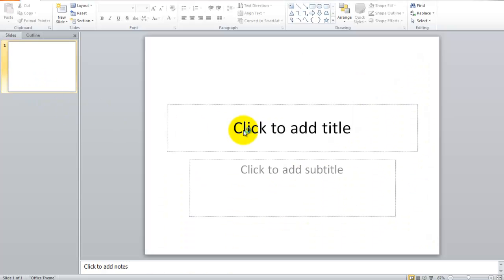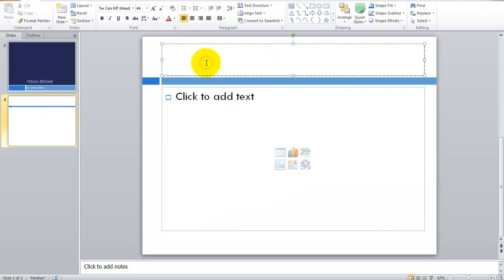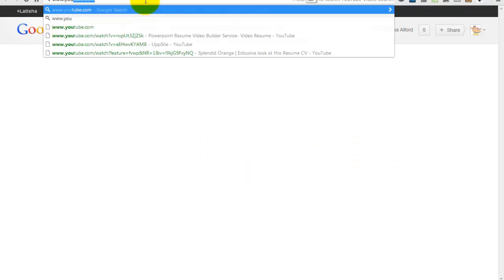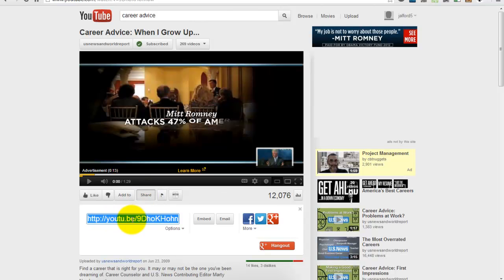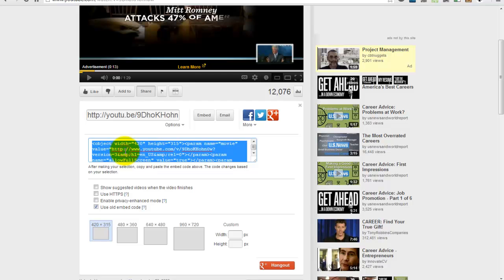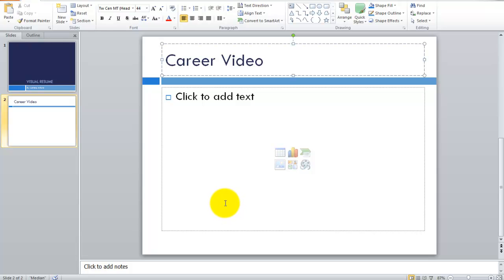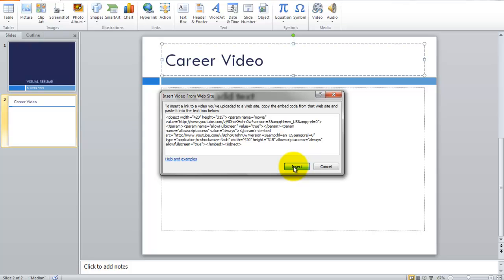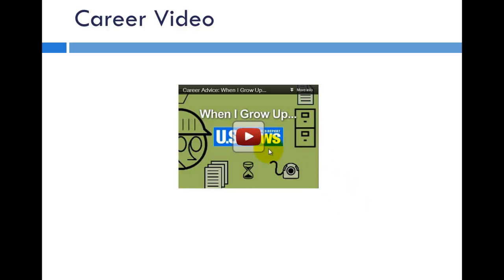Insert YouTube Video Into PowerPoint Tutorial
Insert YouTube Video into PowerPoint step-by-step tutorial. for training or a consultation.